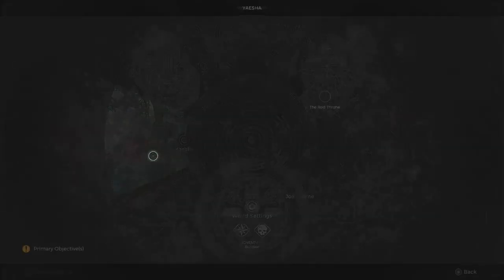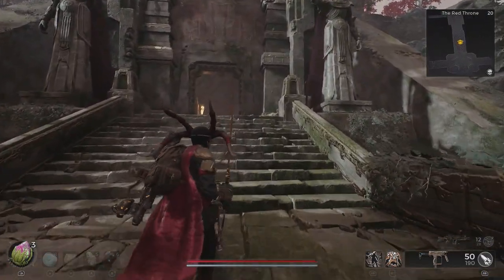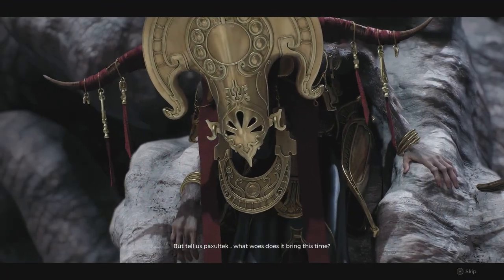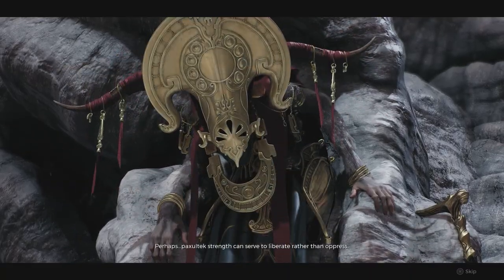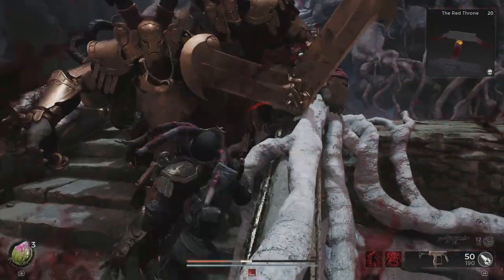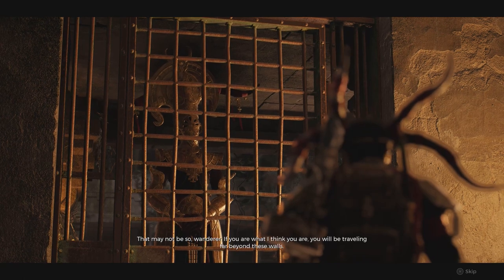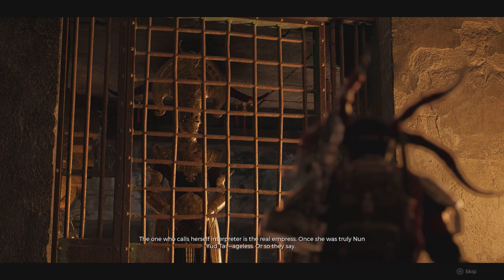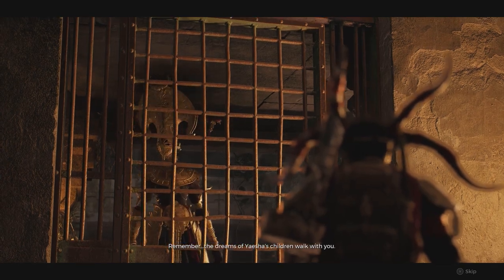Remnant 2: Royal Broadsword melee weapon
Here we a look at how to acquire the Remnant 2 Royal Broadsword melee weapon which can be found on Yaesha in The Red Throne area.

Speak to the Empress then get beaten down, thrown in prison then ensure you collect the Royal Broadsword on the table before leaving the area.